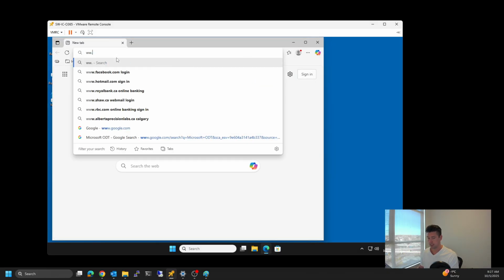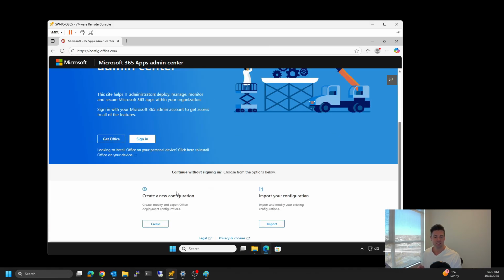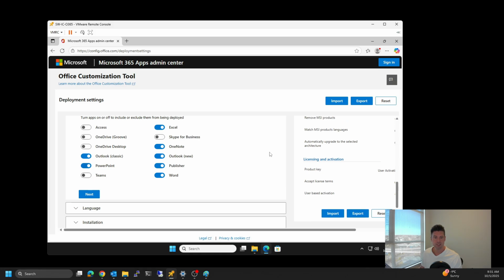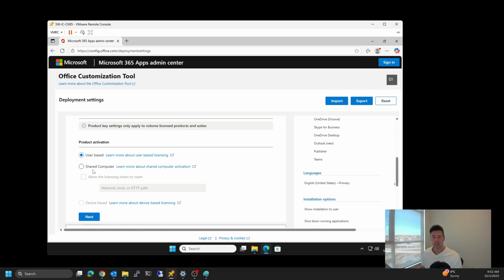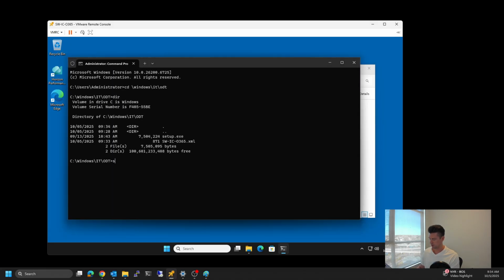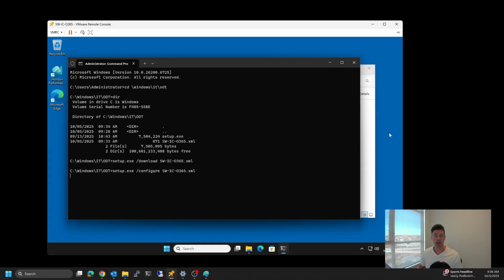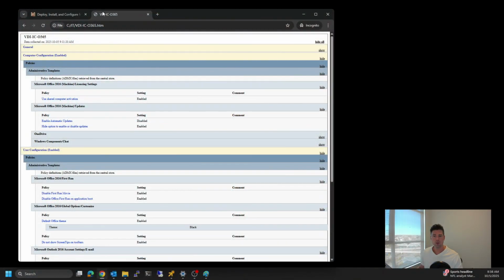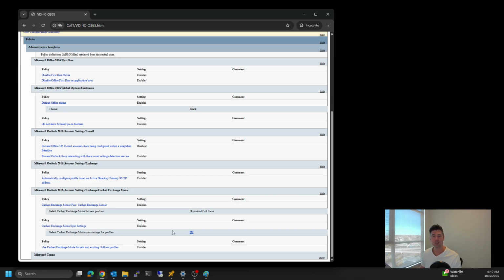Deploy, Install, and Configure Microsoft Office 365 in a VDI Environment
In this video, I’ll show you how to Deploy, Install, and Configure Microsoft Office 365 in a VDI Environment

The example shown will be for non-persistent VDI (specifically Omnissa Horizon Instant Clones), but notes are provided for persistent deployments.

We’ll be showing the process to deploy M365 in a VDI Environment

I'll go in to detail on the following:

-Download the Microsoft ODT (Office Deployment Tool)
-Use the Office Customization Portal to create an XML for Deployment
-Use the Microsoft ODT to download and install M365 (Office 365) on the VDI Gold Image
-Review the process for updating M365 (Office 365)
-Review GPO Configuration for Microsoft 365 in VDI Non-Persistent Deployments

Referenced Links:

- Deploy and Install the New Microsoft Teams for VDI